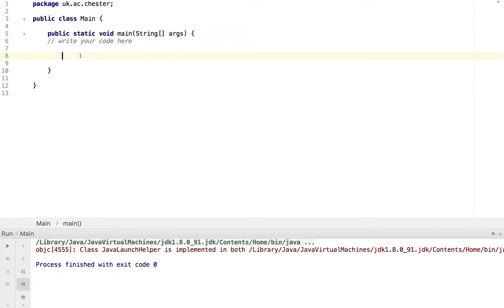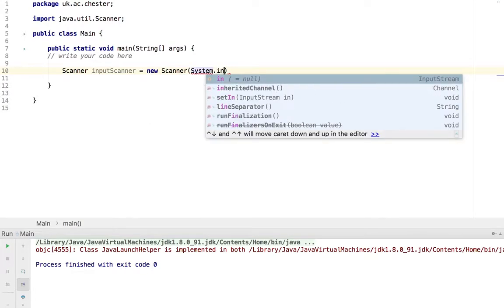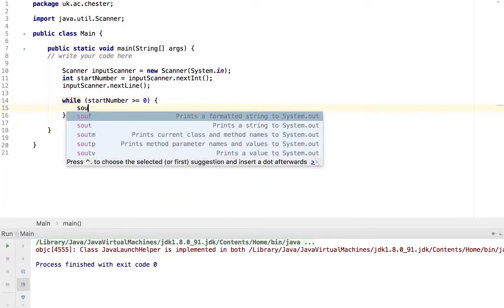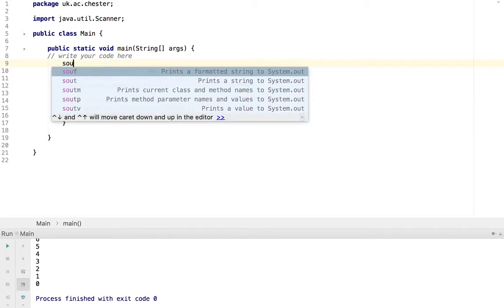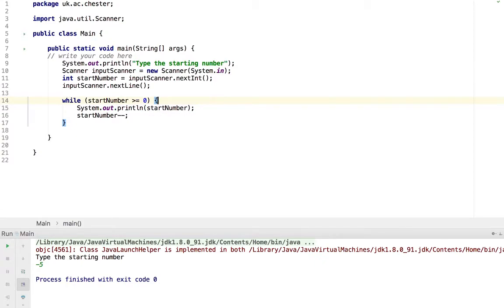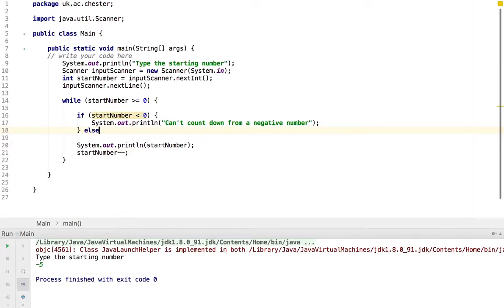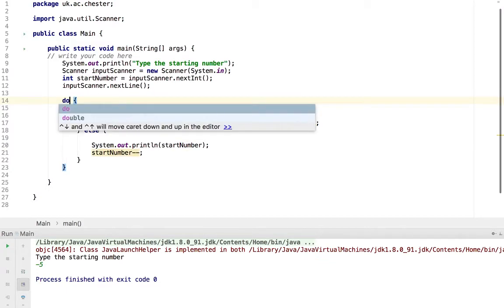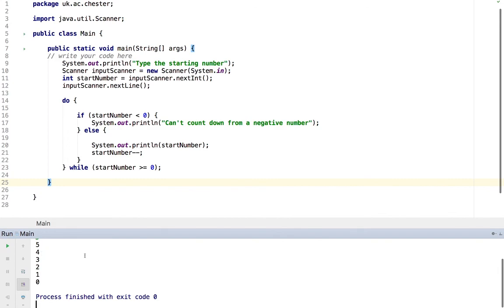Do While loops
Do-while loops in Java